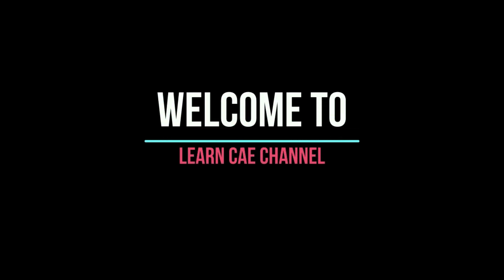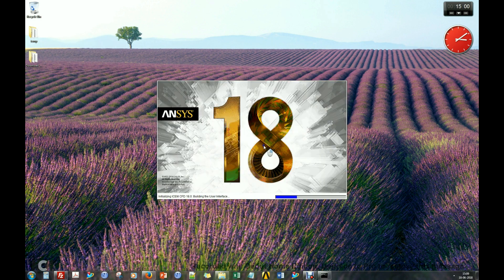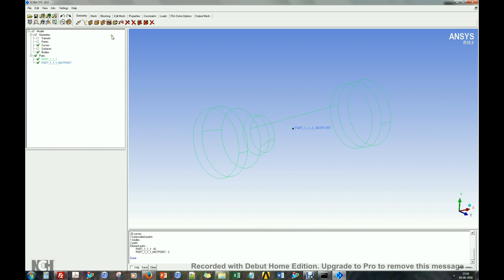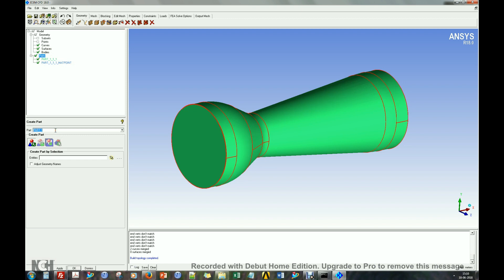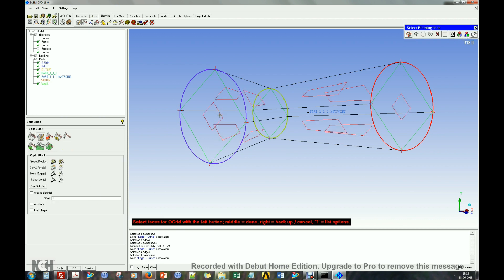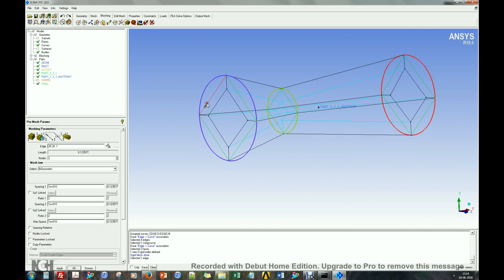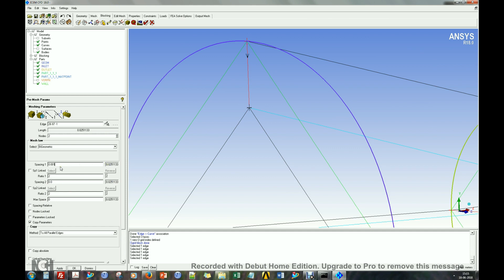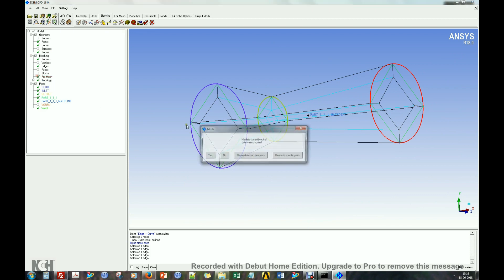CD Nozzle Hexa mesh generation | Ansys - ICEM-CFD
In this tutorial video, hexa mesh generation of a CD Nozzle using Ansys ICEM-CFD software is demonstrated.
Files are password protected.
Cost: 15USD